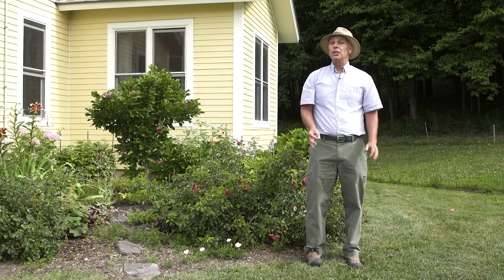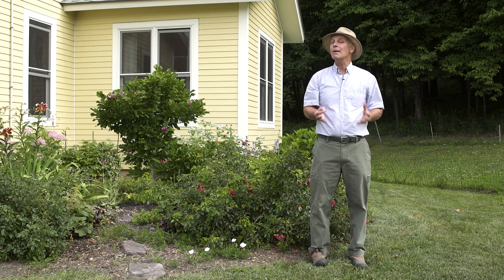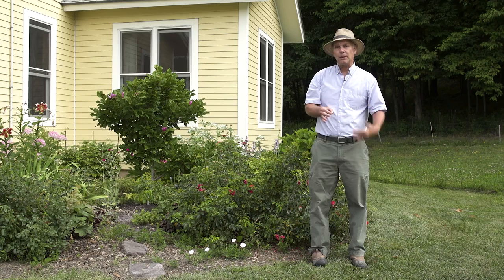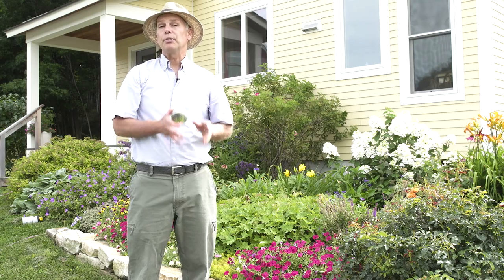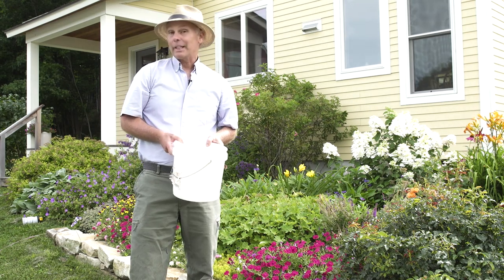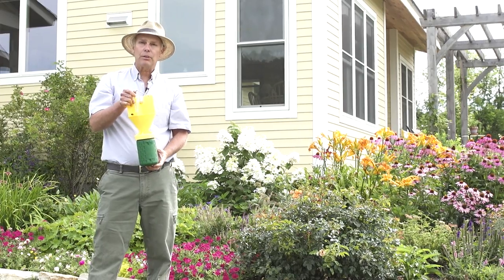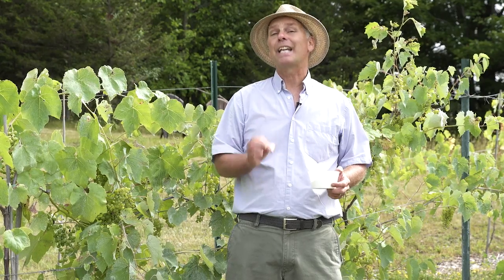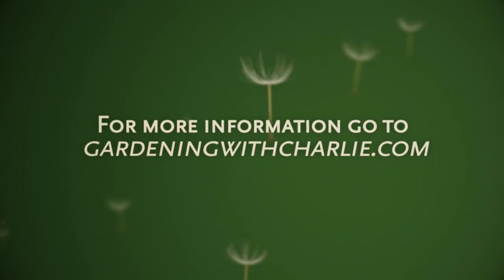How to Control Japanese Beetles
Learn about Japanese beetles, the plants they attack and how to control them. Control tips include using milky spore and beneficial nematodes, traps, hand picking and organic dusts.